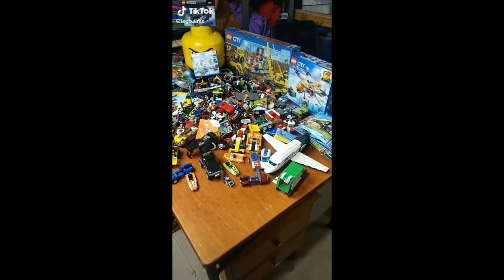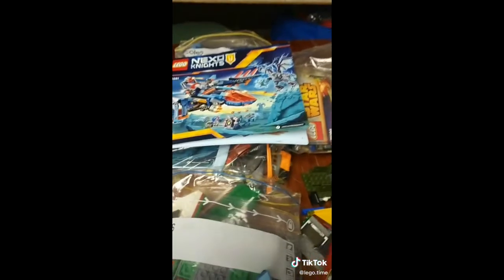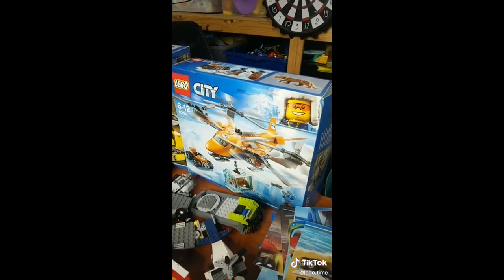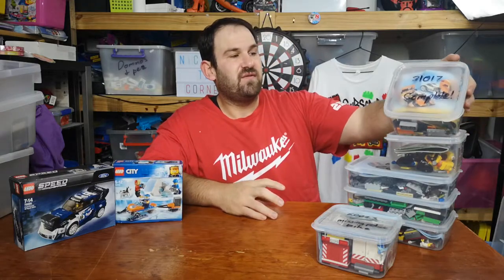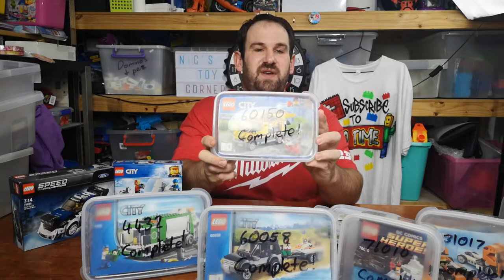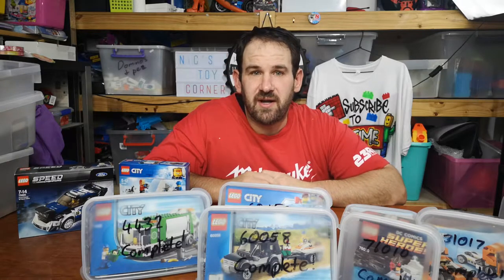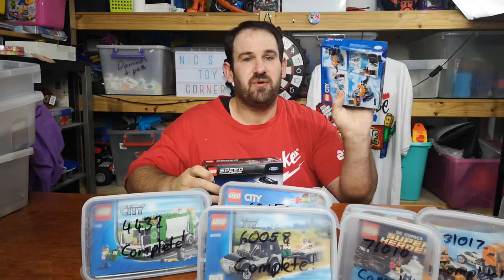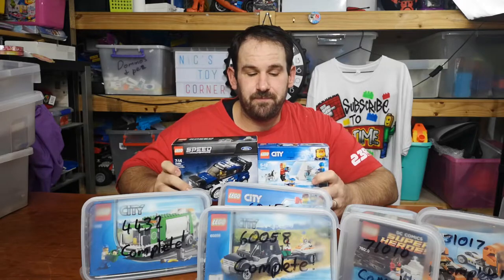Sorting The Haul Update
Just a quick update of my $100 hauls video.